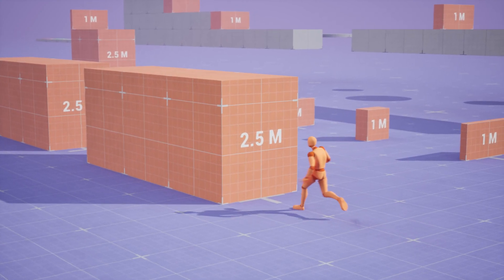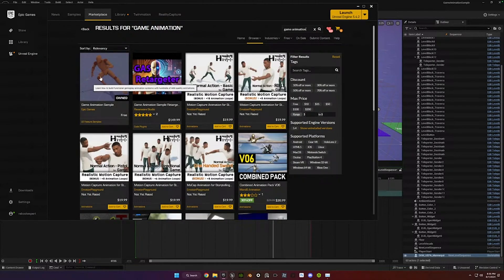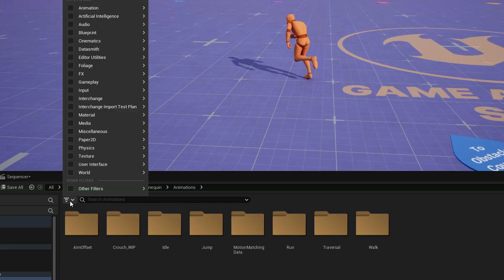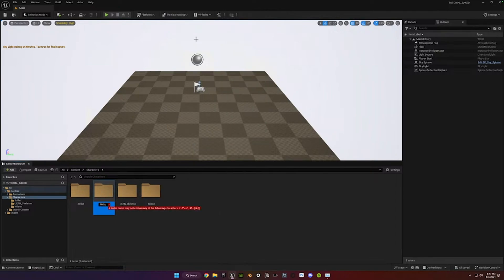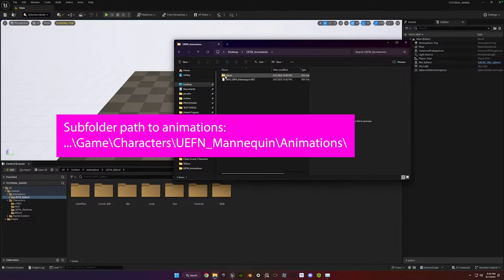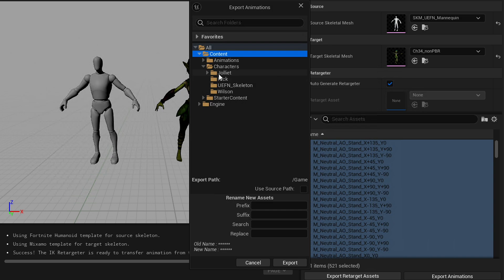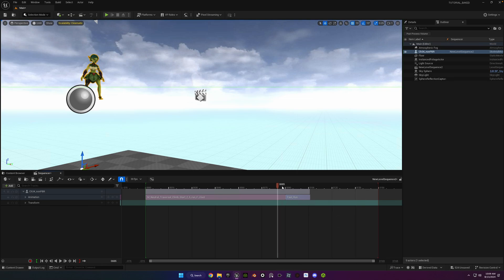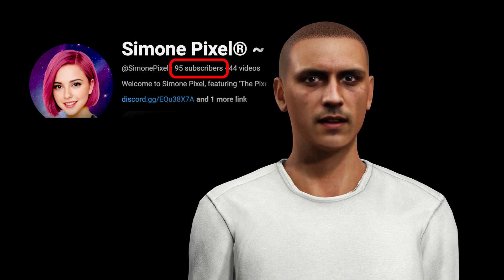Convert 500+ Unreal Engine Animations to Root Motion for Cinematics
🎮 Part of the “Quickstart Guide for Indie Animators” series

In this episode, you’ll learn how to convert over 500 free Unreal Engine animations into Root Motion FBX assets—perfect for cinematic scenes, cutscenes, and in-engine storytelling.

By transforming the UEFN Game Animation Sample Pack, you’ll unlock precise motion blending, cleaner transitions, and animation workflows ideal for Mixamo, Character Creator, and custom characters.

🔧 What You’ll Learn:
• Convert 500+ Game Animations to Root Motion – Step-by-step workflow for cinematic-ready control
• Integrate Mixamo & Character Creator Characters – Combine assets from different sources seamlessly
• Blend Animations for Cinematics – Use free assets to create polished, dynamic animation sequences

📺 This tutorial is part of the Quickstart Guide for Indie Animators playlist – a curated learning path for animators using Unreal Engine 5.